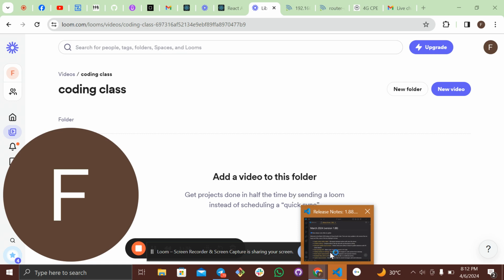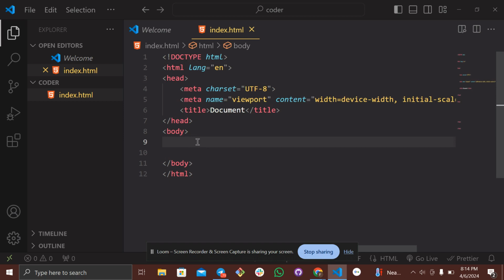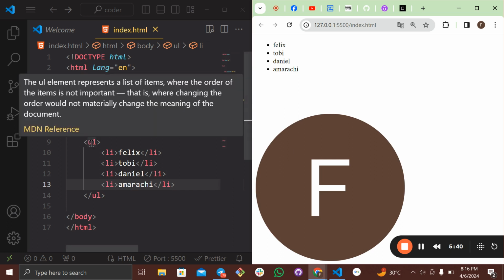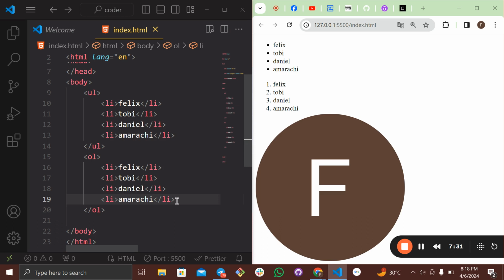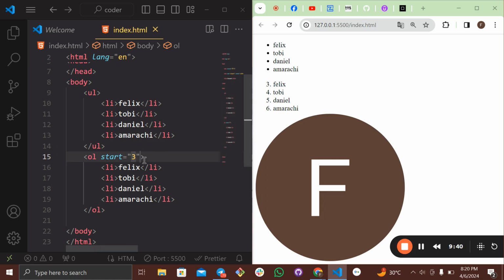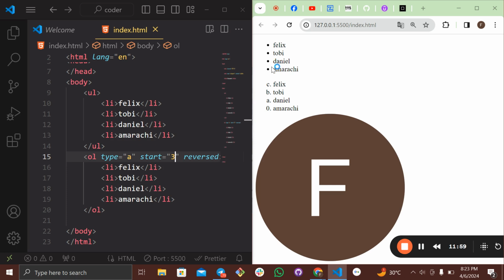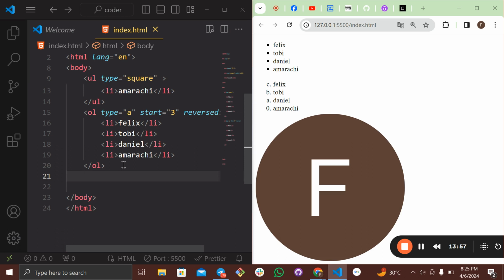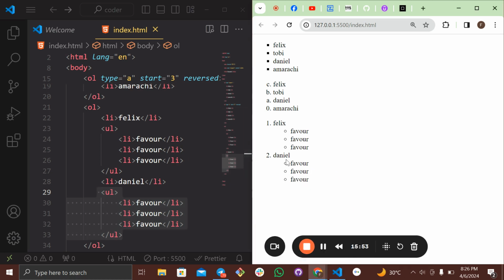Types of Lists in HTML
this was super helpful